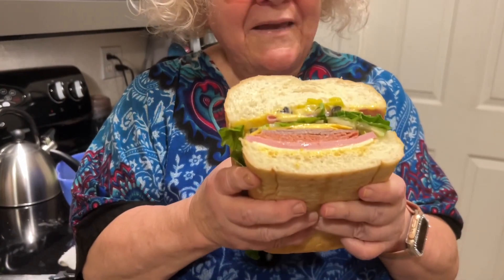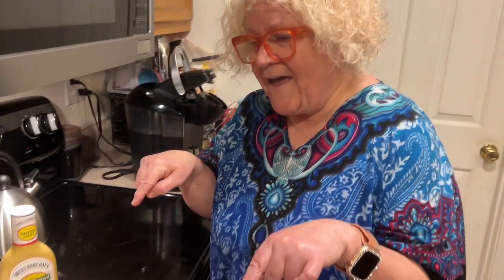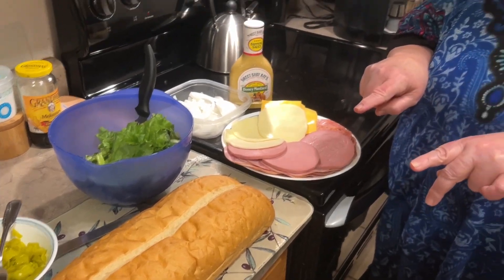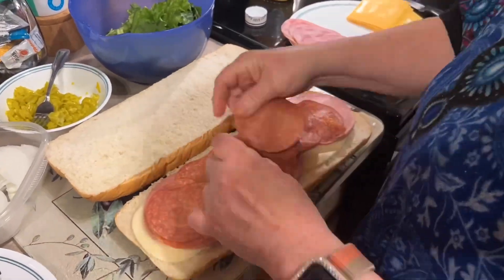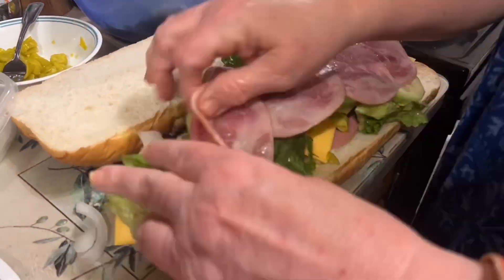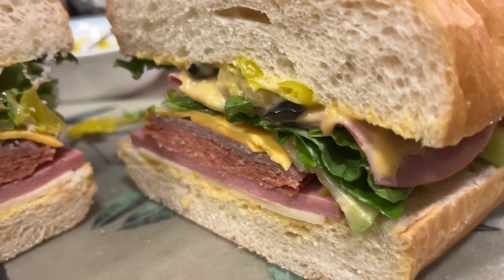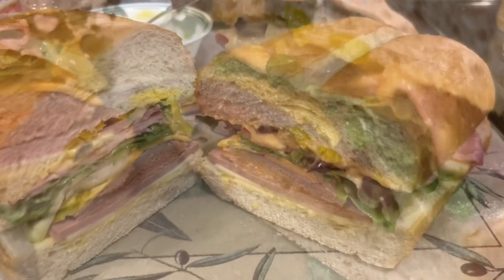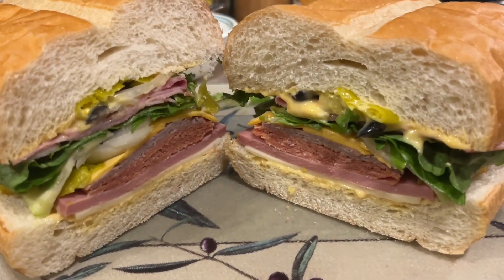Man-size mega sub sandwich. Filled with meat, cheese, olives, tomatoes & lettuce! Get the chips!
Very easy sandwich to put together.
See what I used below:

Walmart Italian loaf of bread.
Honey mustard dressing
Lettuce
Cucumbers
Tomatoes
Olives
Pickled peppers
Onions
Deli meats -
honey ham
thick bologna
Sandwich size pepperoni
Hard salami
Cheeses-
American cheese
Smoked provolone

Cut bread in half.
Add ingredients

Wrap tightly in plastic wrap- whatever is left over.